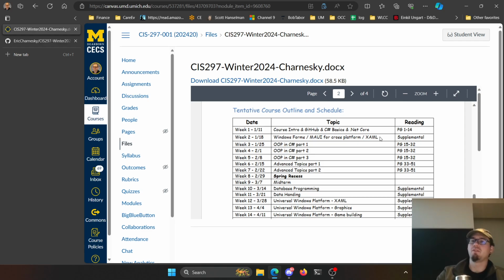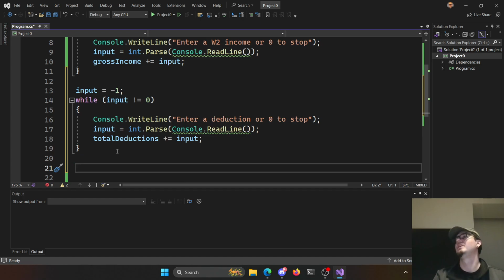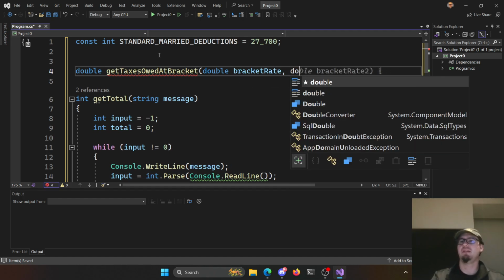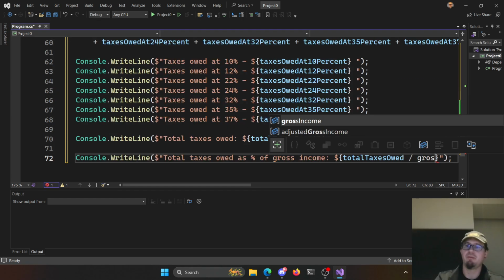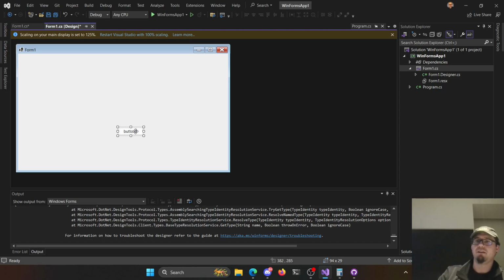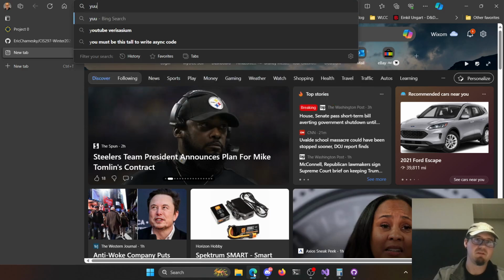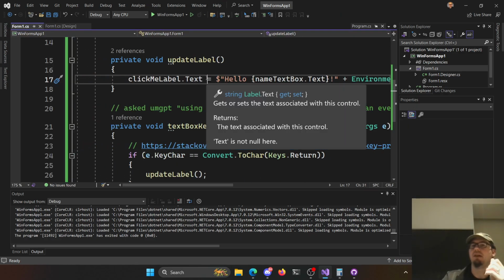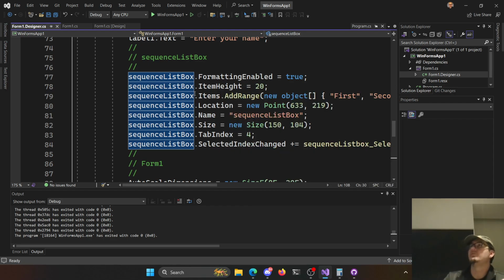CIS 297 - C# Programming - WinForms part 1